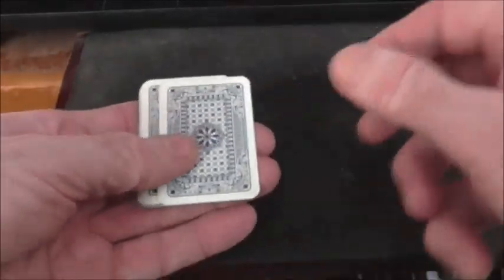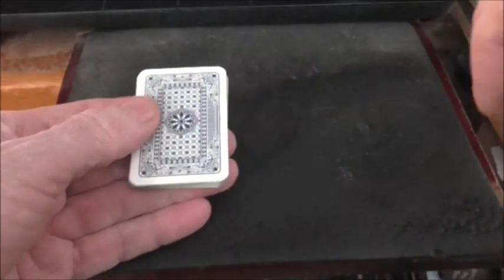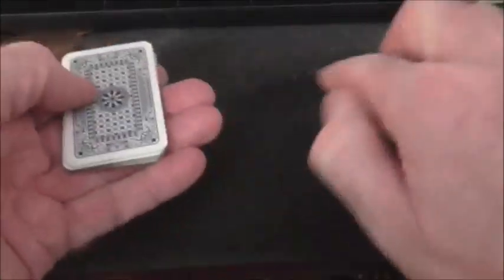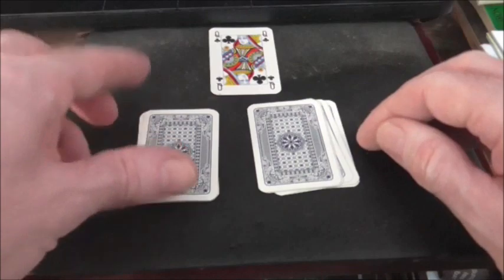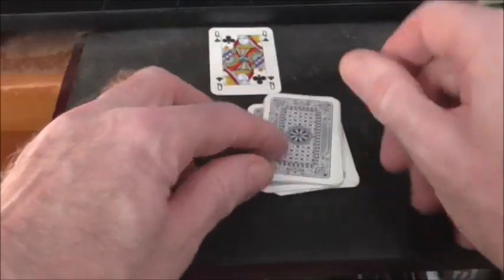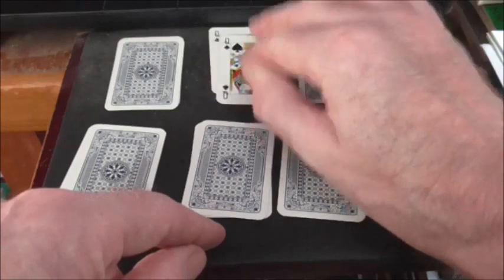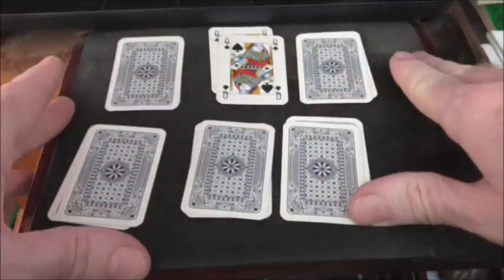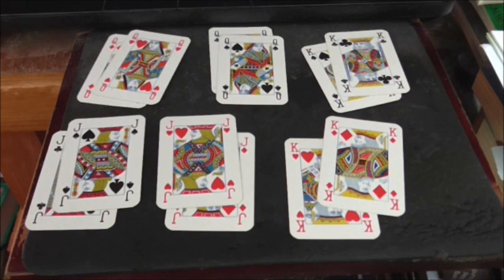The impossible card trick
Awesome close up playing card trick magic